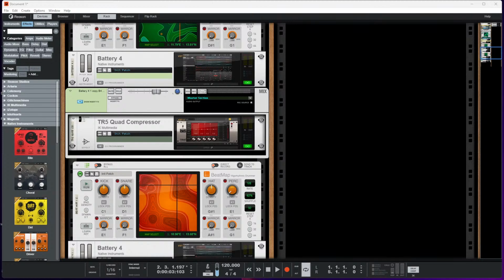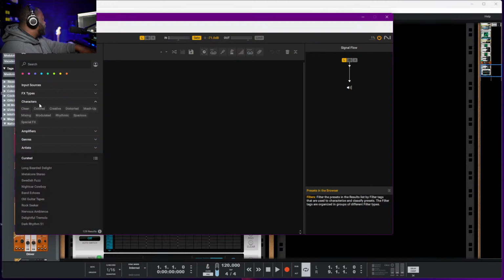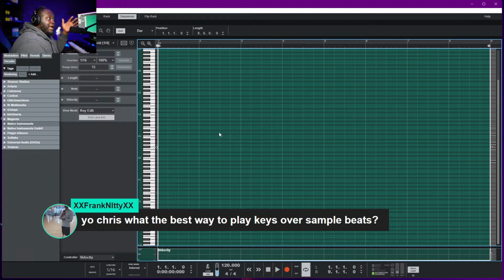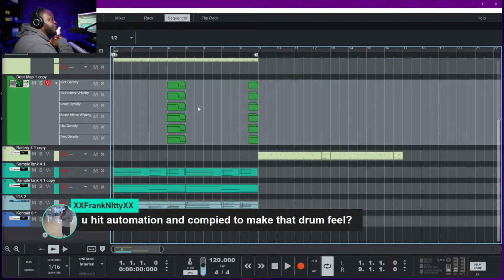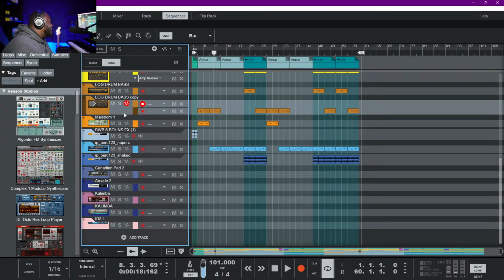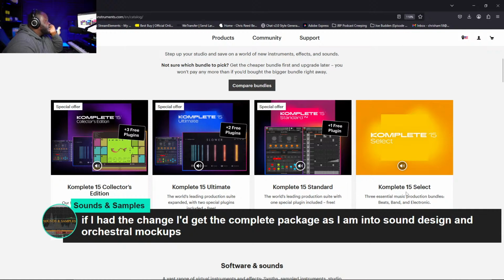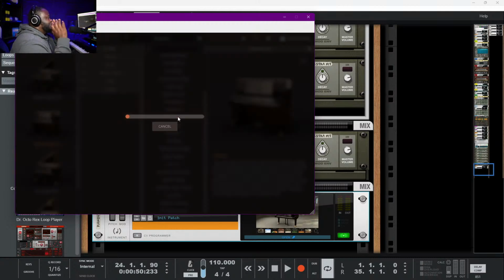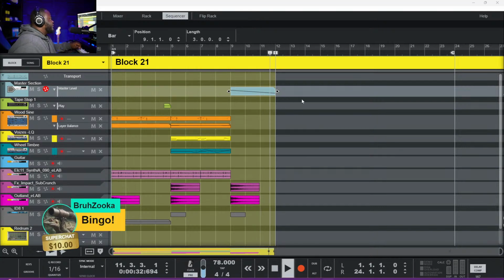Reason 13 Tutorial Using Players to make hits